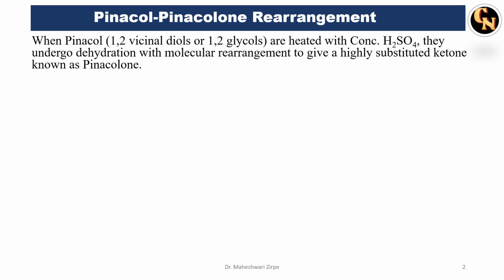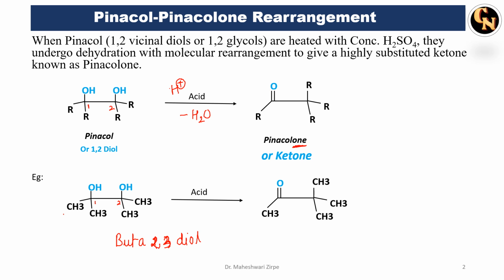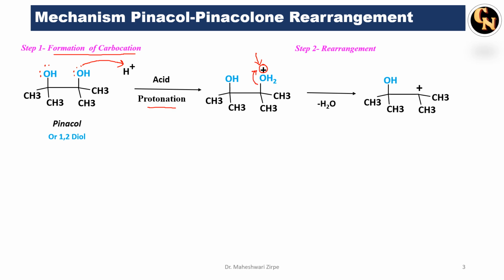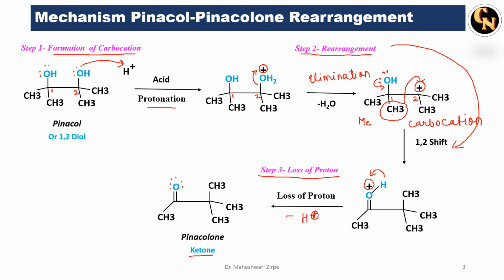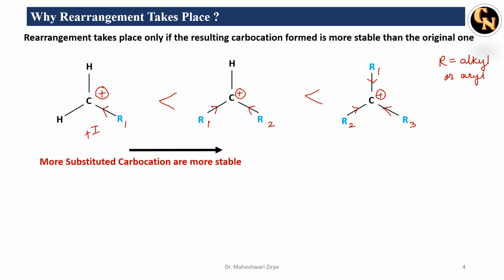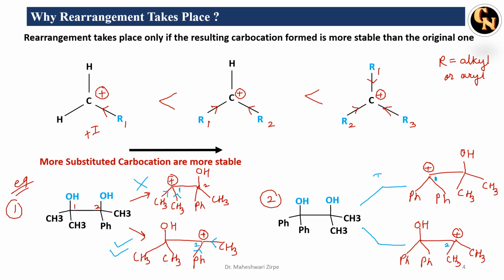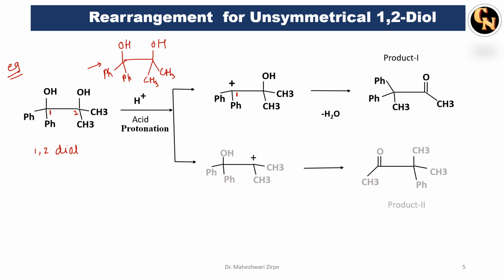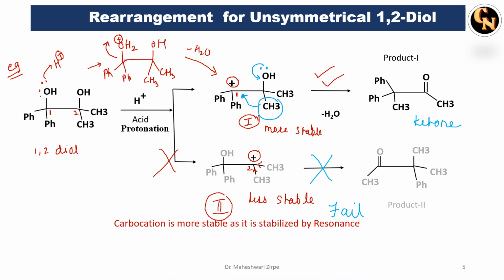Rearrangement Series-Part-1 | Pinacol-Pinacolone Rearrangement | SET/NET/GATE/BSc/JEE/CET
Welcome to Part 1 of the Rearrangement Reaction Series!
In this video, we dive deep into the Pinacol-Pinacolone Rearrangement — a classic and important organic transformation often asked in SET, NET, GATE, B.Sc., JEE, and CET exams.

🔍 What you'll learn in this video:

✅ Step-by-step mechanism
✅ Key concepts and reaction conditions
✅ Shortcut tips for remembering
✅ Exam-oriented questions and tricks

📌 Whether you're preparing for competitive exams or strengthening your organic chemistry fundamentals, this video is perfect for you!

👉 Rearrangement Series Part-2 | Pinacol-Pinacolone in Cyclic Systems
👉 Beckmann Rearrangement
👉 Hoffmann Rearrangement
👉 Curtius Rearrangement…and more!